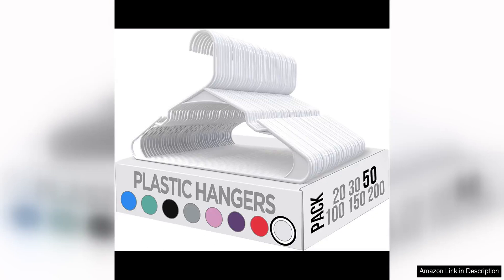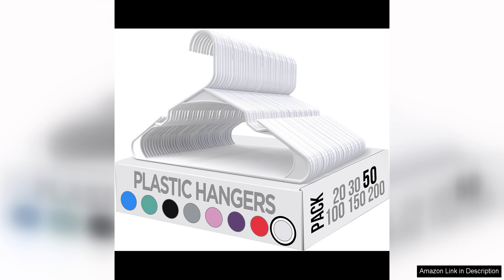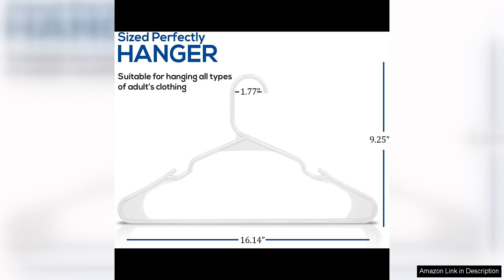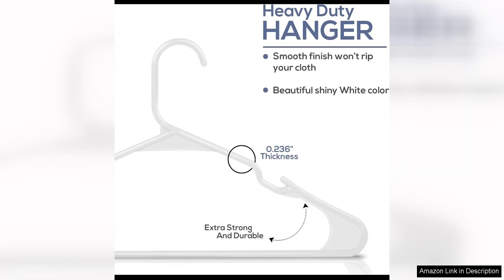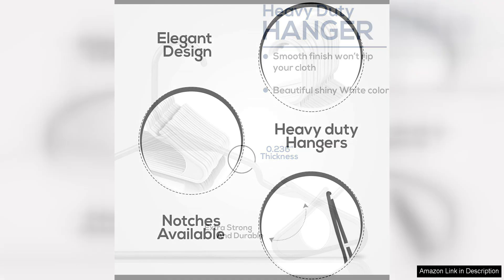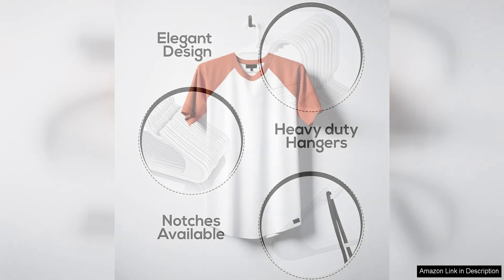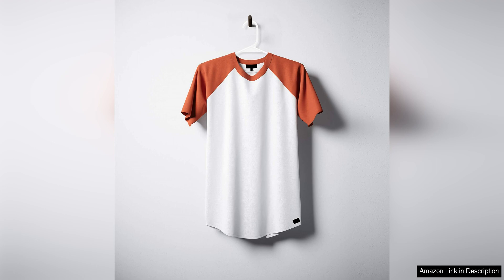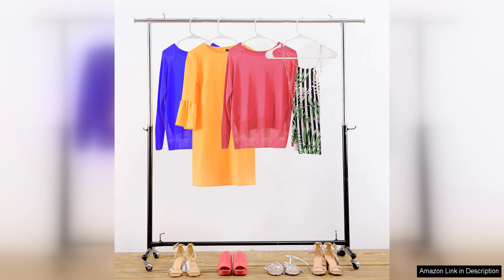Utopia Home Clothes Hangers 50 Pack Plastic Hangers Space Saving Review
The Utopia Home Clothes Hangers 50 Pack is a must-have for anyone looking to organize their closet and save space. These plastic hangers are durable, lightweight, and versatile, making them perfect for hanging a variety of clothing items.

One of the best features of these hangers is their space-saving design. The slim profile of the hangers allows you to maximize the space in your closet, so you can fit more items without overcrowding. This is especially useful for small closets or wardrobes where space is limited.

The hangers are made of high-quality plastic that is strong enough to hold heavy clothing items like coats, jackets, and suits. They have a smooth finish that prevents snagging and stretching of delicate fabrics, so you can trust that your clothes will be well taken care of when hung on these hangers.

Another great feature of these hangers is their versatility. The pack of 50 hangers allows you to hang a wide range of clothing items, from tops and dresses to pants and skirts. The swivel hooks also make it easy to hang and retrieve clothing from different angles, making it convenient to use.

In addition to their functionality, these hangers are also aesthetically pleasing. The sleek black design adds a touch of elegance to your closet, giving it a more organized and cohesive look. The uniformity of the hangers also adds to the overall neatness of your wardrobe.

Overall, the Utopia Home Clothes Hangers 50 Pack is a practical and affordable solution for organizing your closet. The space-saving design, durability, versatility, and sleek appearance make these hangers a great addition to any home. Whether you have a small closet or a large wardrobe, these hangers will help you keep your clothes tidy and wrinkle-free. With this pack of 50 hangers, you'll have plenty to spare for all your clothing storage needs.